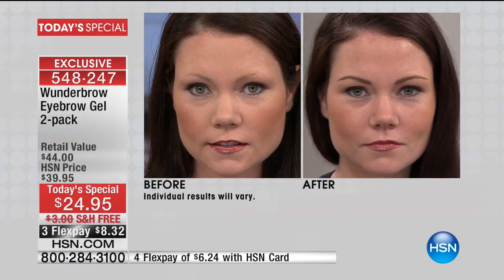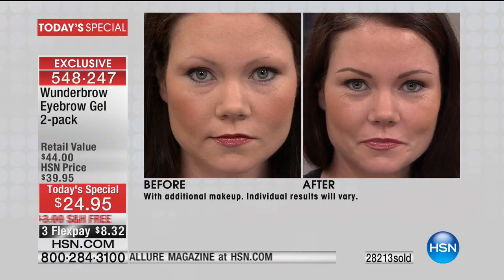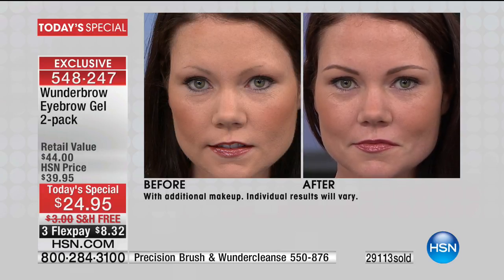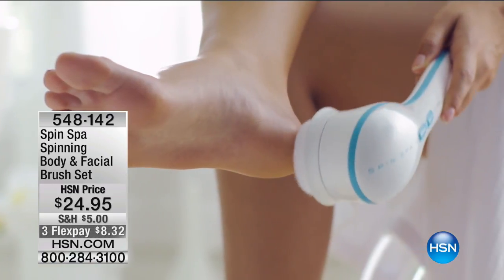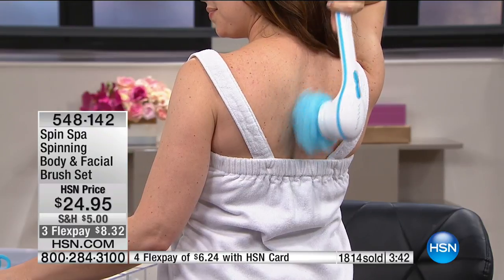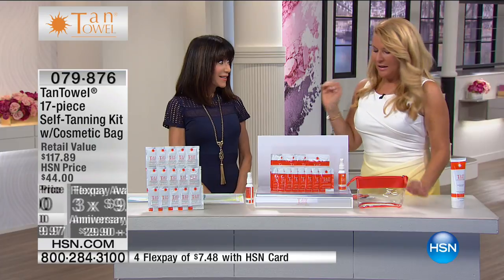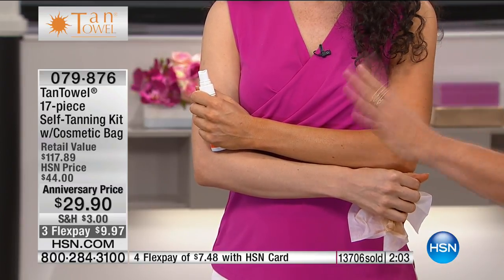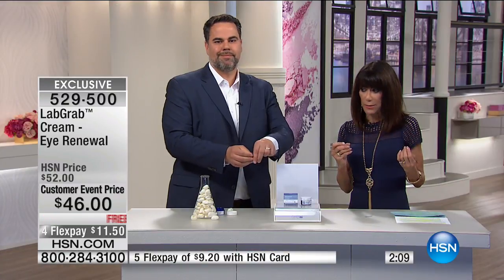HSN | Beauty Innovations 05.04.2017 - 04 PM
Beauty Innovations consists of New products or a new ingredient or a New novelty to a product. Beauty can be for the skin, hair, body, a tool, or something to make your life easier to get out the door in the morning. Technology is innovation, so you may see products that plug in or have batteries...